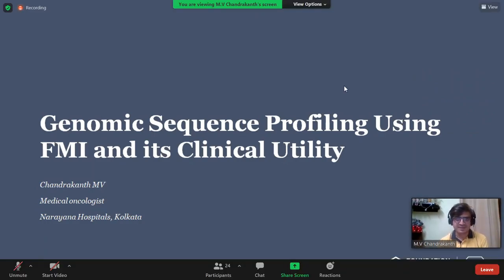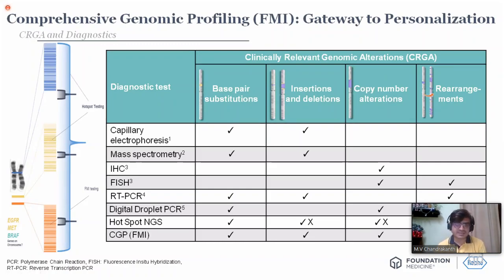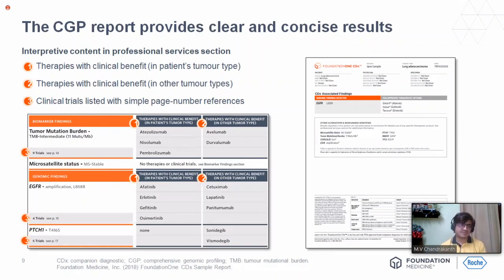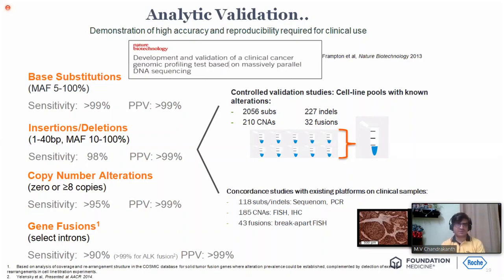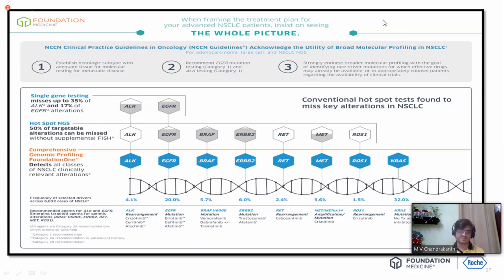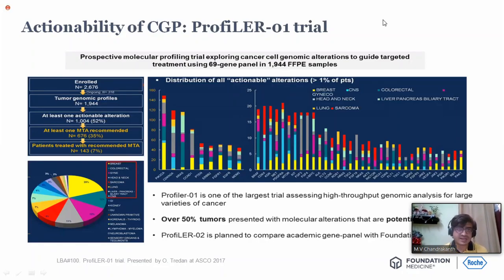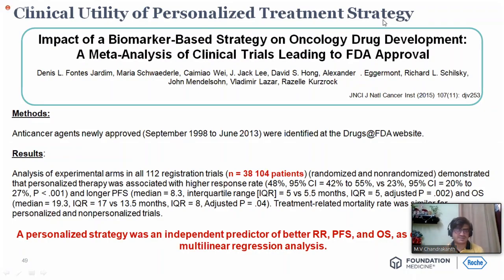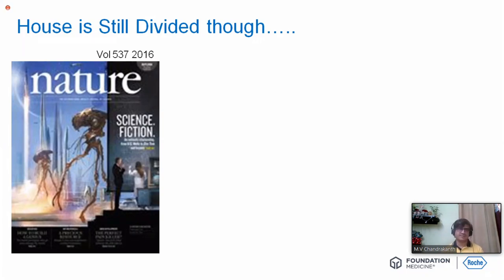Role of Comprehensive Genomic Profiling in Cancer treatment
Dr Chandrakanth M V, Medical Oncologist, Narayana Superspeciality Hospital, Kolkata, talks about The Role of Comprehensive Genomic Profiling in Cancer treatment.